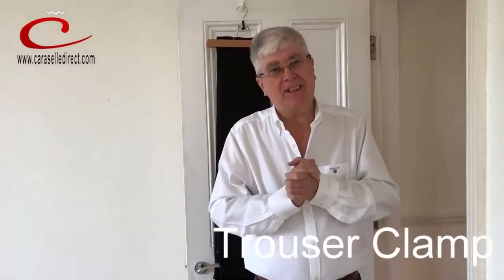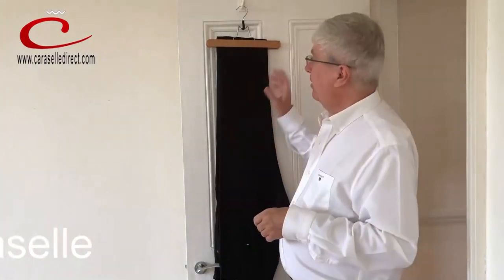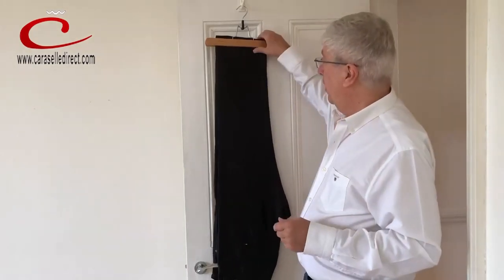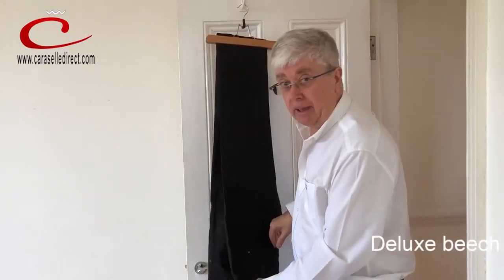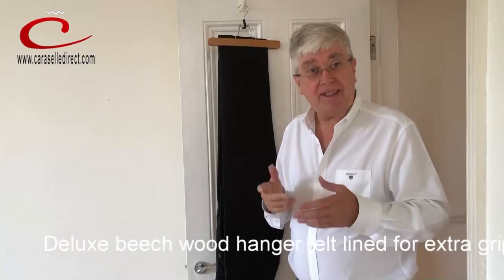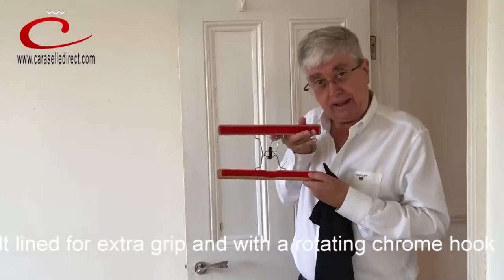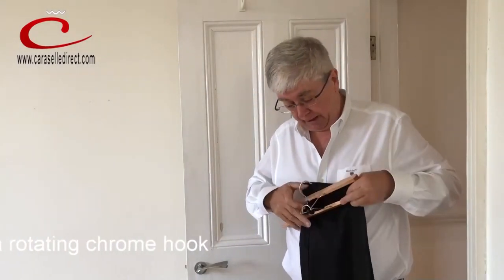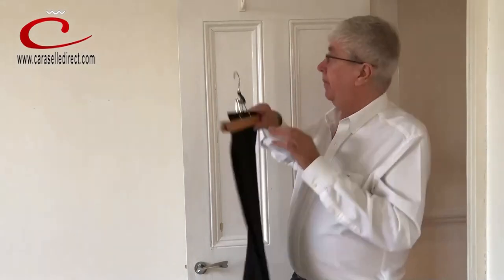How To Hang Your Trousers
This Deluxe Solid Beech Wood Trouser Clamp Hanger is Felt Lined for extra grip and to protect the fabric. Hang your trousers the correct way with this Deluxe Trouser Clamp